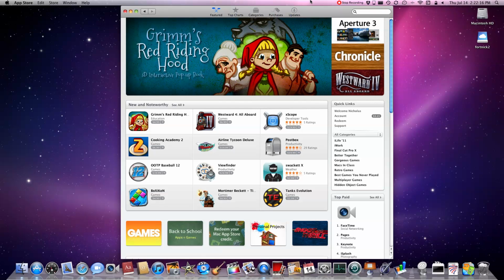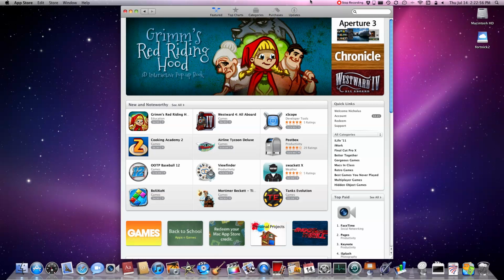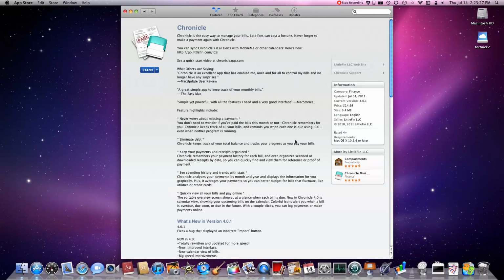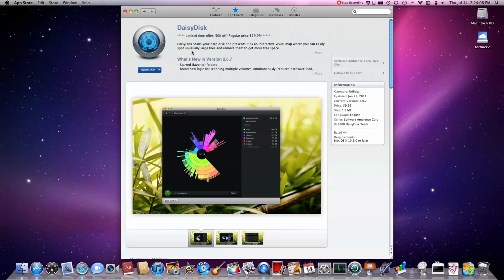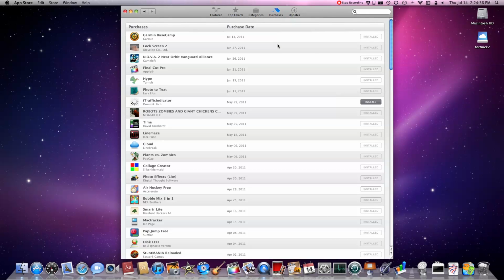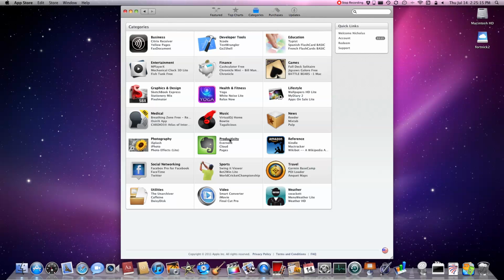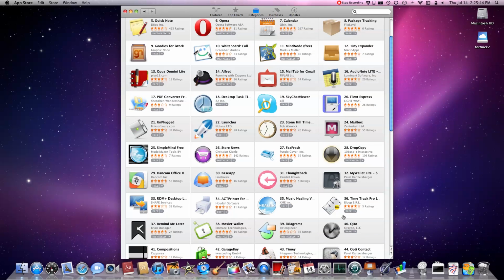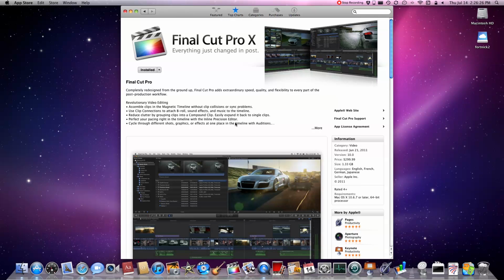Mac App Store Demo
The Mac App Store was released back in January of 2011 as the best way for developers to get their apps to Mac customers. Here is a quick demo of the Mac App Store.